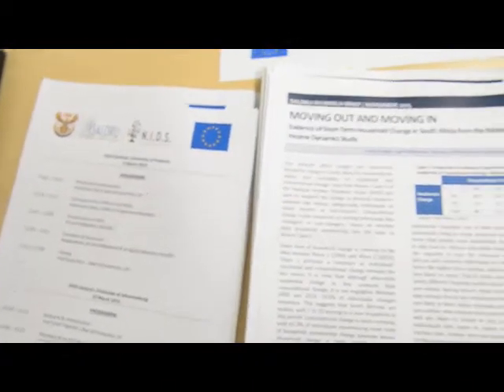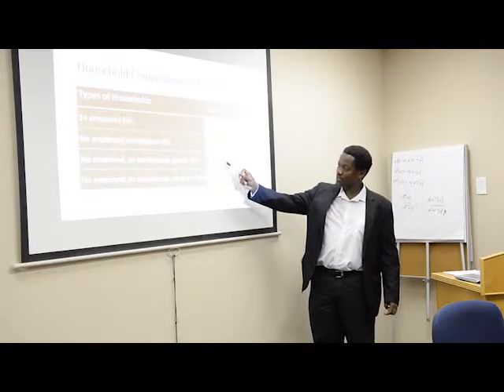Nids Highlights 1